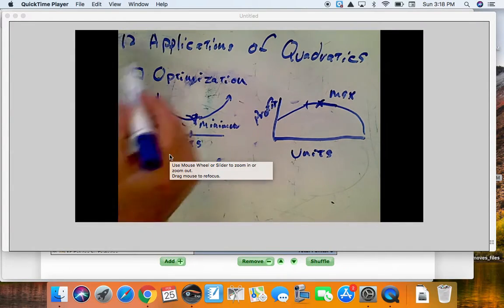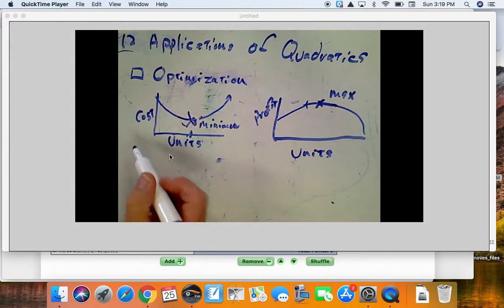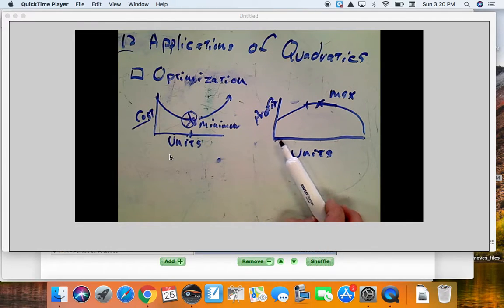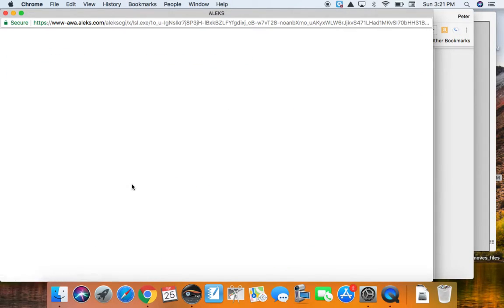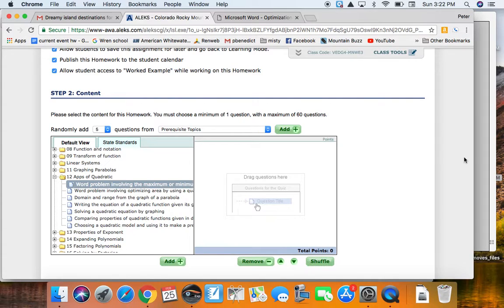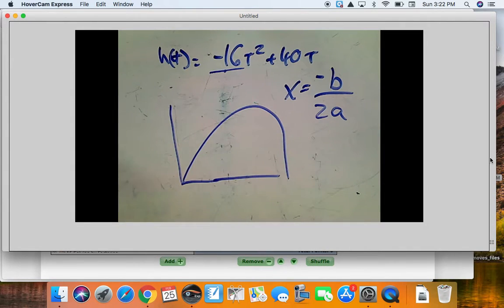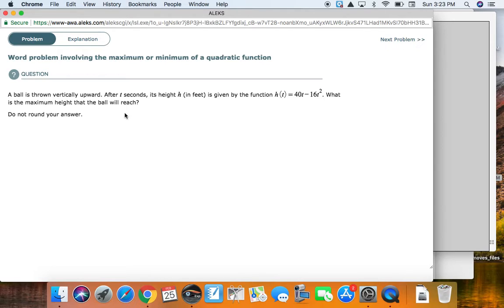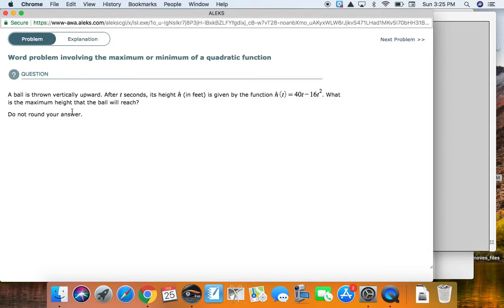12 01 Word problem involving the maximum or minimum of a quadratic function